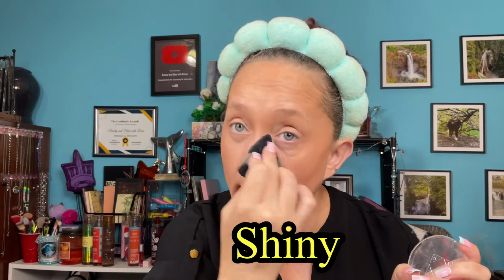KLARITY KOSMETICS CROC PALETTE!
Thank you @janet_sv2

We do a lot of different things on this channel! Vlogs, unboxings, hauls, GRWM, reviews! Anything that is like to share!

Happy Mail
Friend Mail 🥰🥰🥰

Code: RENEEA

Nomad Cosmetics
Code NAYNAY10

De’Lanci
Code : RENEEABRAHAMSON

Gourmande Girls
Save 10% with NayNay10